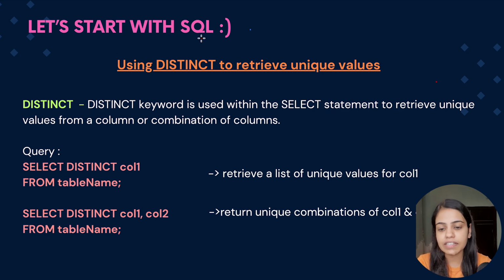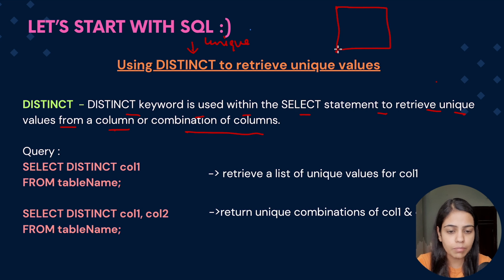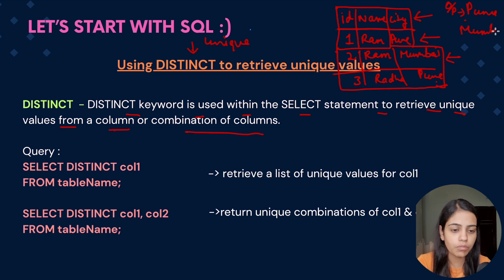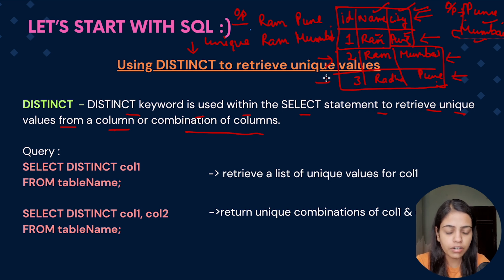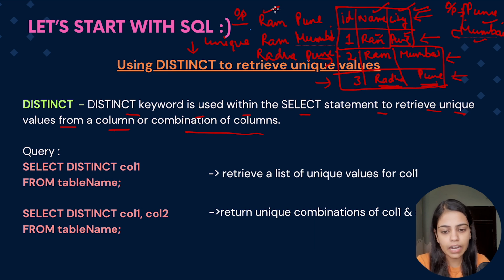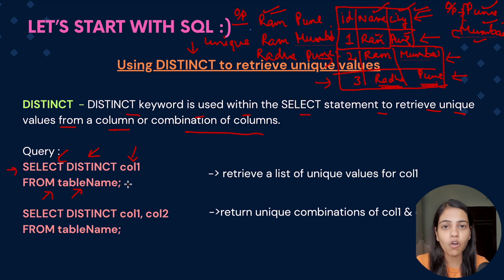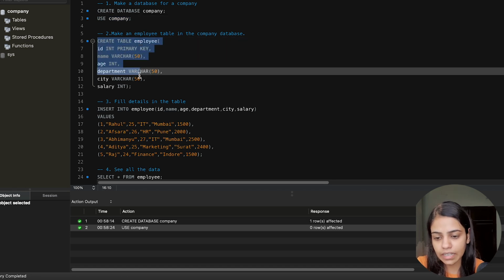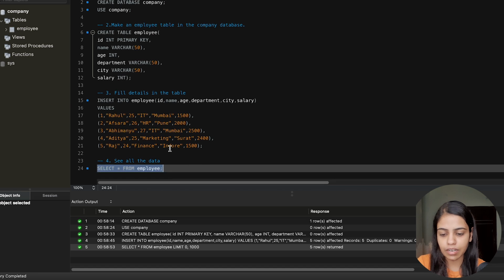L20 : Distinct Keyword in SQL | Complete SQL Course 2024 | Jobs | Placements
In this video, we will learn about Distinct Keyword in SQL.